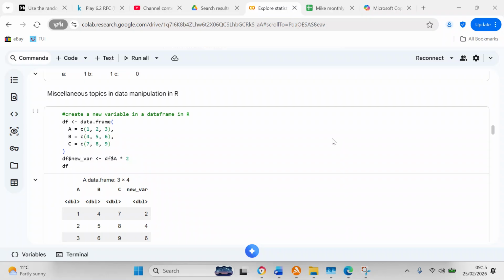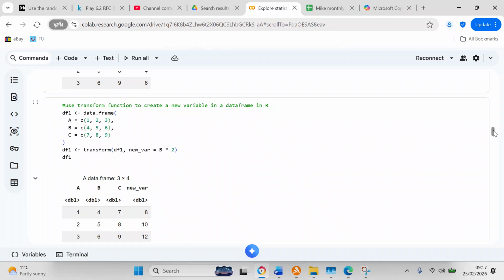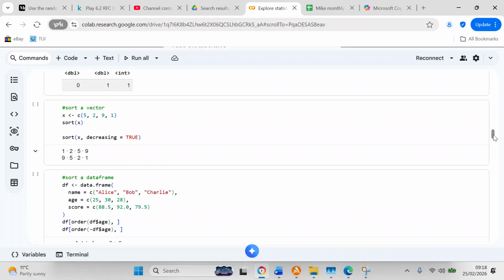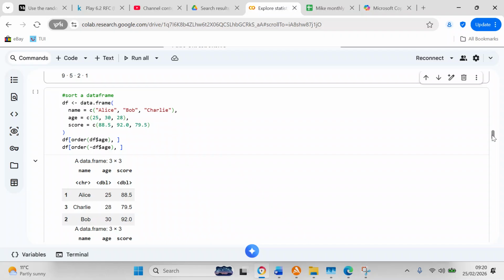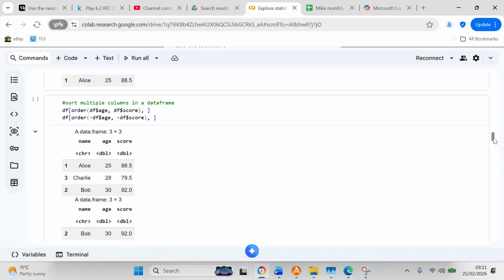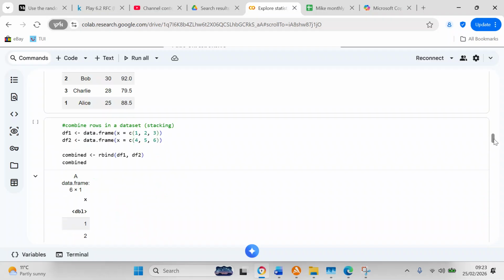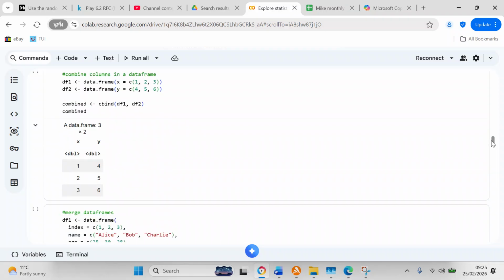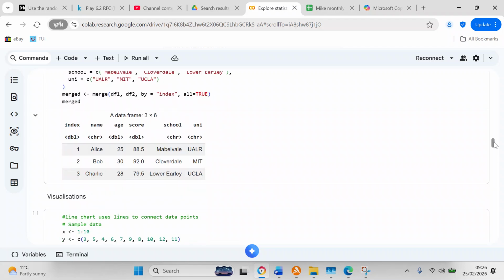Learn miscellaneous data manipulation topics in R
In this video I manipulate data using r's inbuilt functions to create new variables, sort data, and merge data.